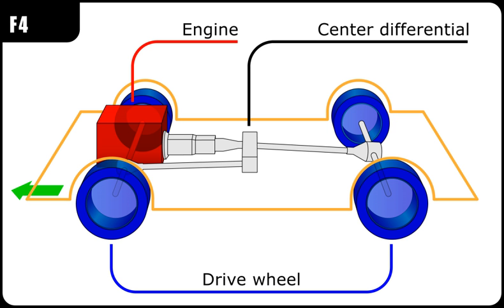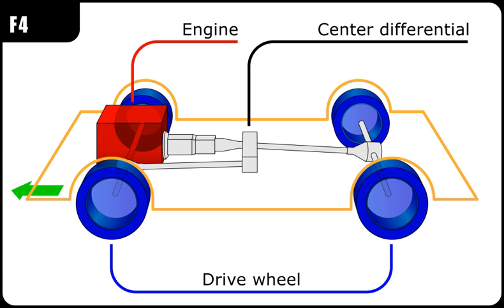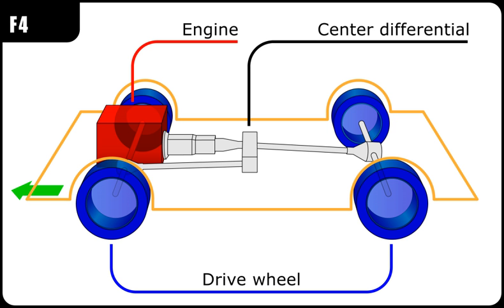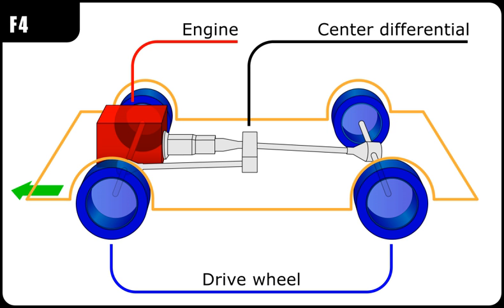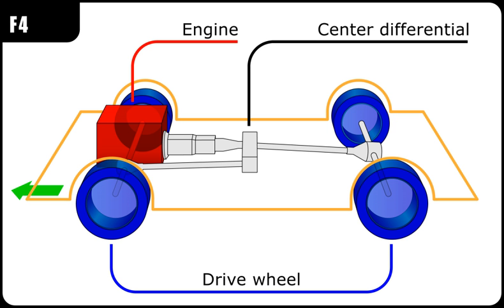Front-engine, four-wheel-drive layout | Wikipedia audio article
- Socrates

SUMMARY
In automotive design, an F4, or Front-engine, Four-wheel drive layout places the internal combustion engine at the front of the vehicle and drives all four roadwheels.  This layout is typically chosen for better control on many surfaces, and is an important part of rally racing as well as off-road driving.
Most four-wheel-drive layouts are front-engined and are derivatives of earlier front-engine, rear-wheel-drive designs.
This layout is also the drive train of choice for off-road pickup trucks and SUVs. It allows these vehicles to get the most traction without sacrificing precious cargo or passenger room. The center differential is often not present in these vehicles, meaning the 4WD system does not allow any difference in front and rear axle speeds. For normal road driving, these vehicles are shifted into 2WD mode, preventing damage to the transfer case; though full-time systems cannot go to 2WD mode.